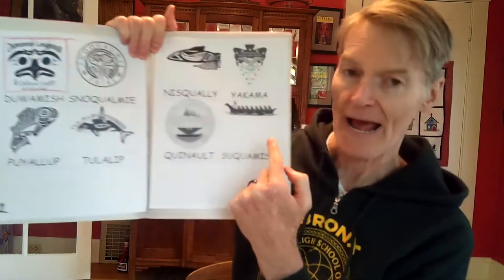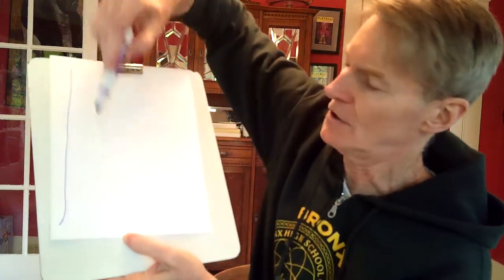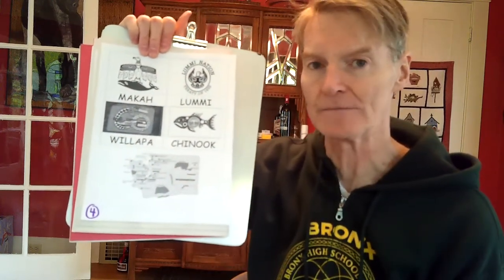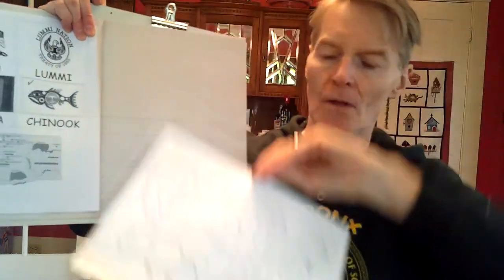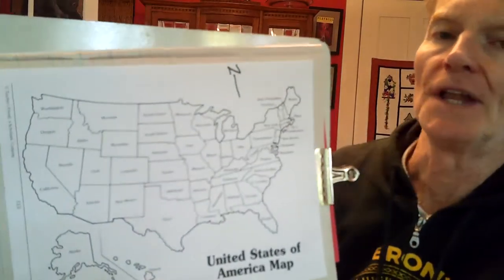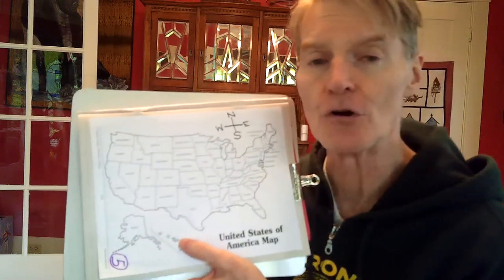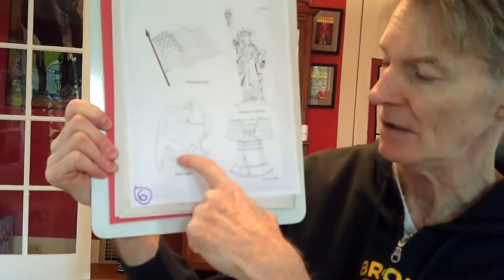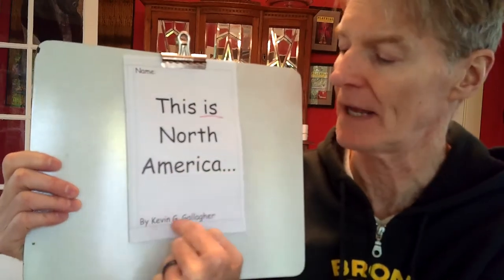I Know My Nation 10 13 20